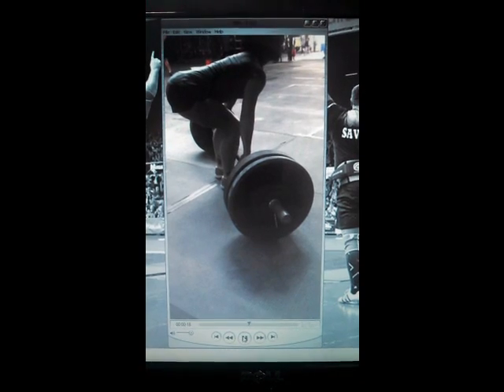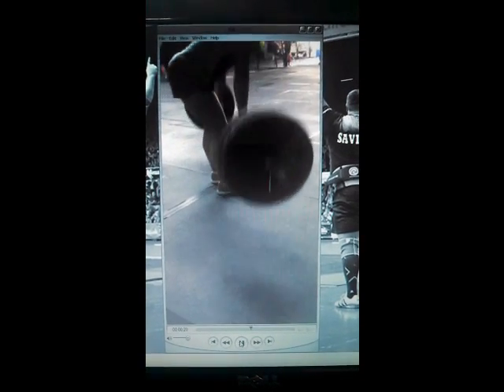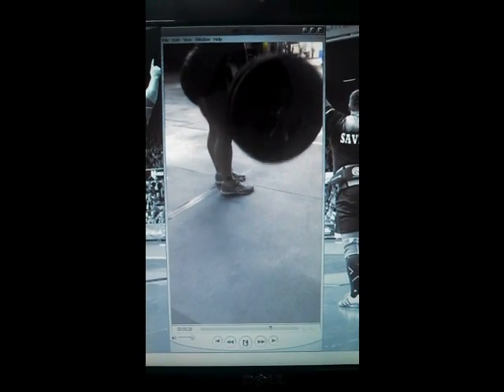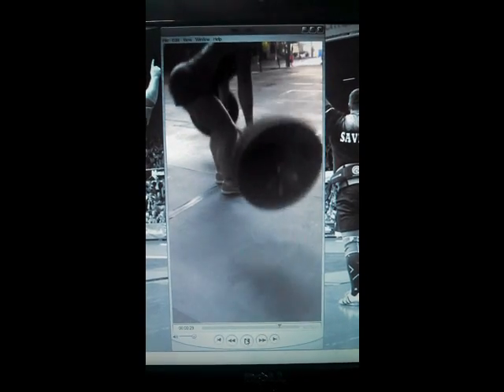Analysis of Nicole's Deadlift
Video analysis of Nicole's deadlift. Nicole has been doing Crossfit for a little more than a year and a half, and her squat has progressed faster than her deadlift.